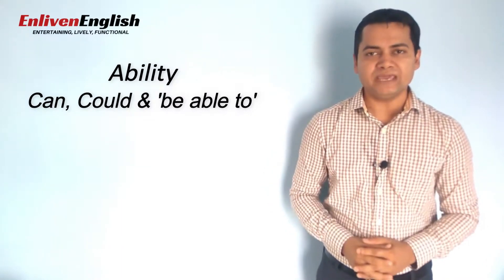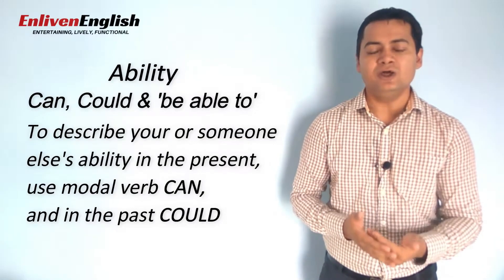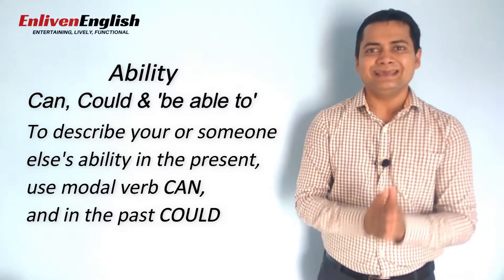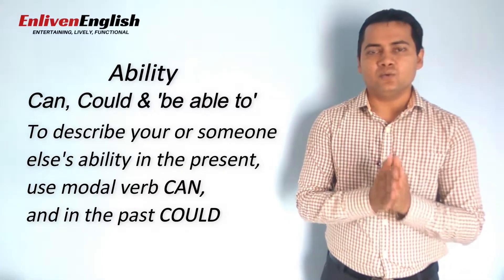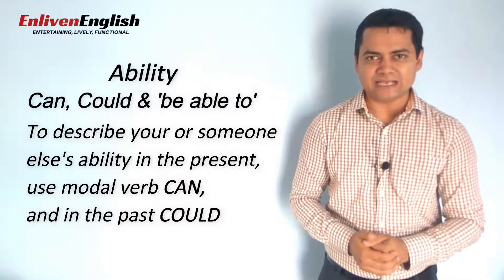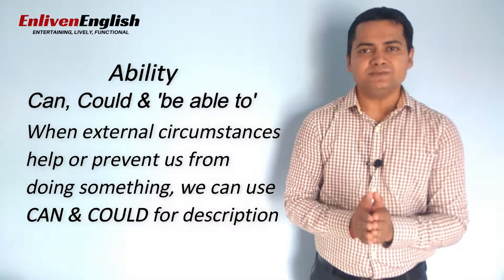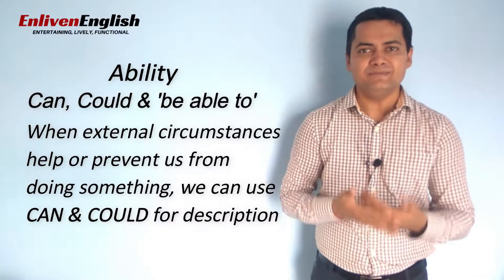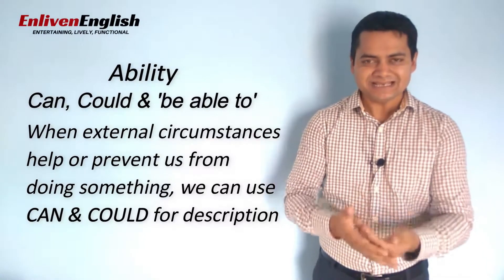Can & Could | Modals of Ability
Modals of ability can and could are frequently used in our daily communication. In this lesson, we will learn to use English modal verbs can and could to talk about ability.

👉 To get the PDF of this lesson, kindly download the Enliven English app.  👇

👉 Check out the 14-step “Grammar for Growth & Success” programme to master complex topics in easy manner. 👇 👇 👇

👉 Get the e-book on "50 Golden Rules of Grammar" for just Rs 29 (half the price of a burger).

The lessons on Enliven English have been specially designed to help you understand basics of grammar. Whether you are a student, a working professional, or simply a language lover, Enliven English will help increase your understanding of grammar. My vision is to make grammar accessible to all by making it entertaining, lively and functional. Every lesson is a new learning experience for me, as it is for you. So, let’s learn something new by taking a step forward and getting started. Happy viewing!!

Visual Source:
Thumbnail and others images: Canva